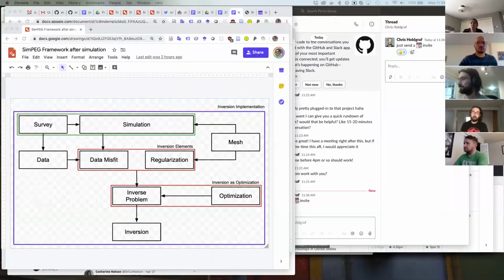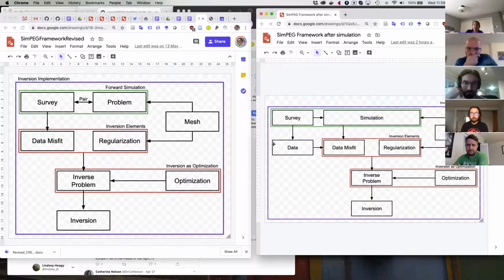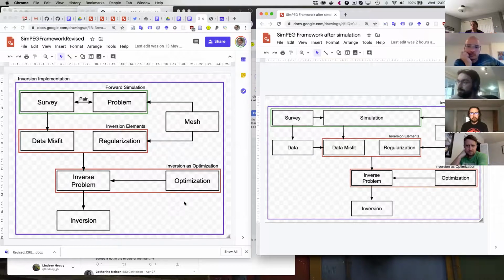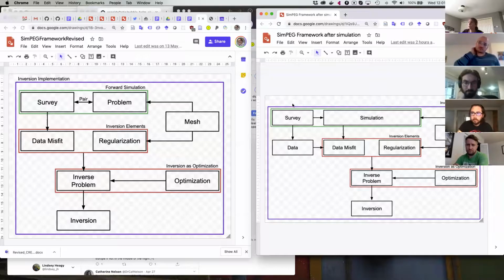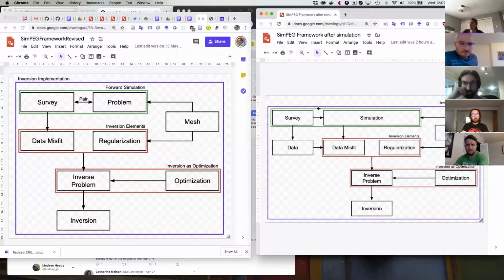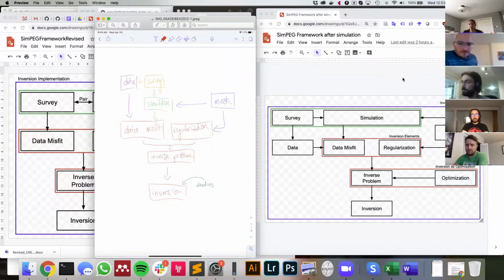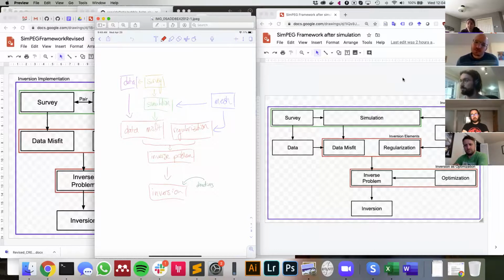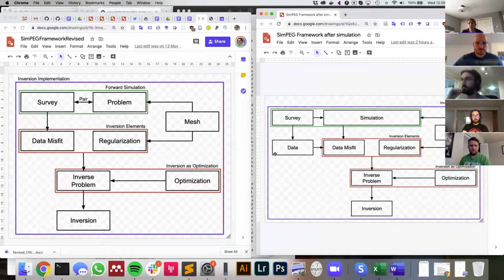SimPEG meeting April 29